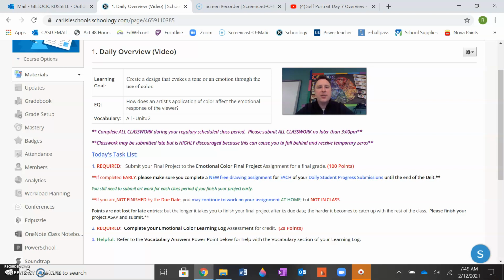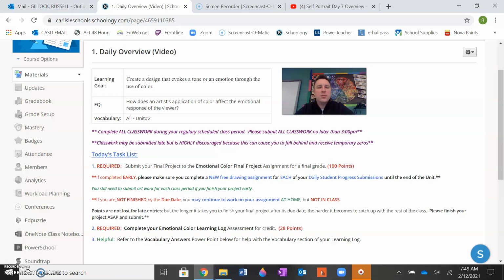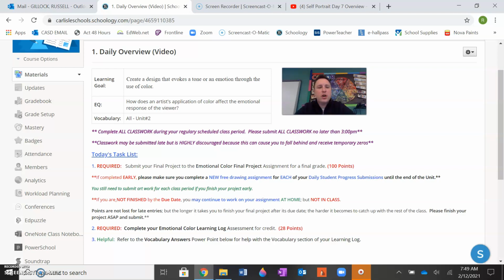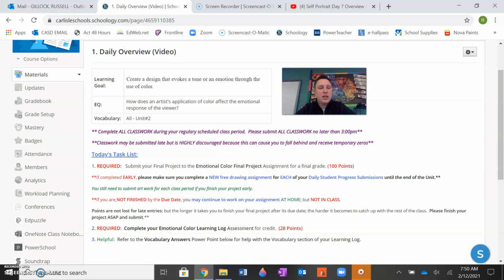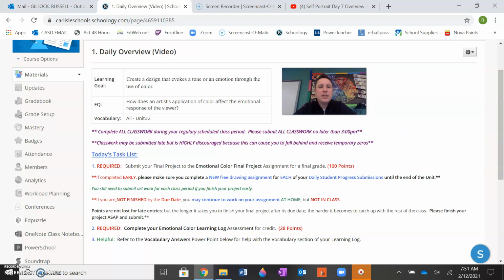Emotional Color Day 7 Overview - 8